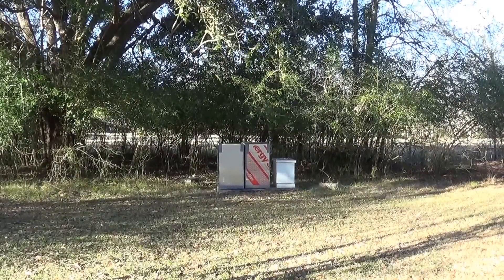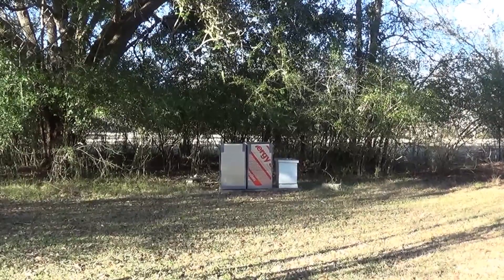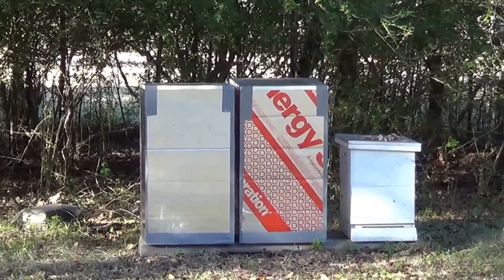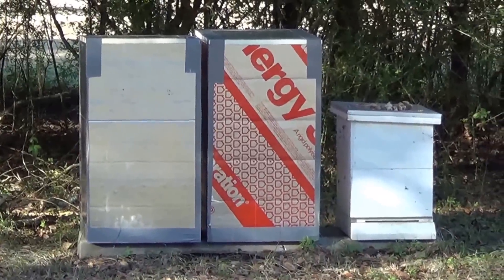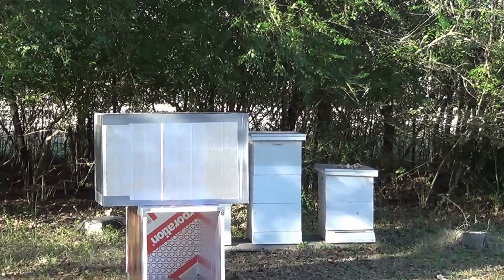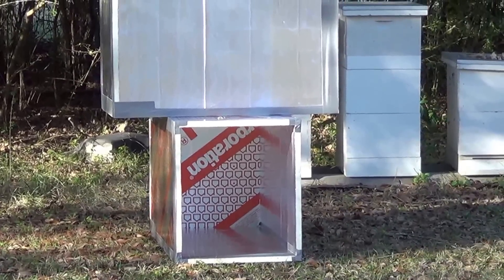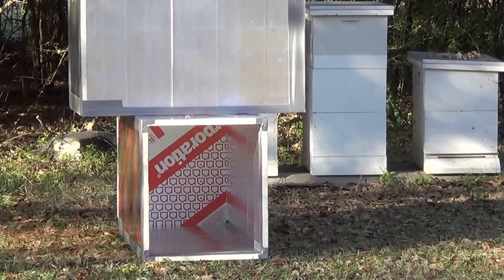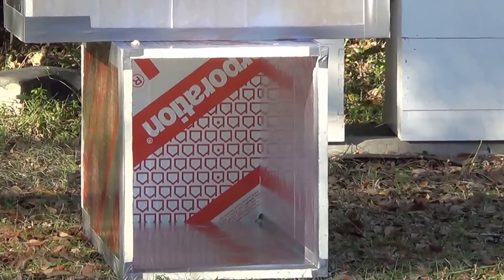Trying to save the bees from freezing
Foam socks for bee hives